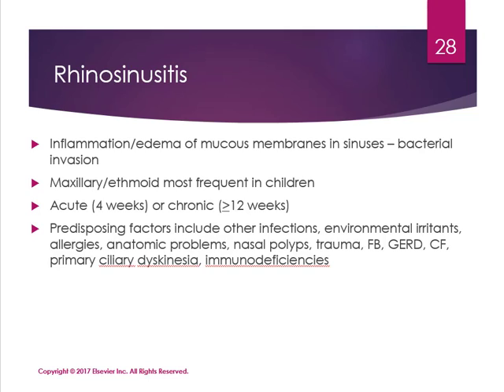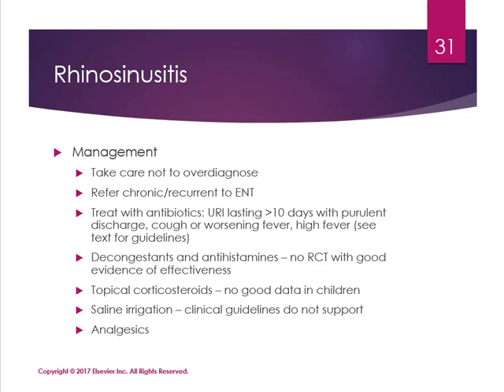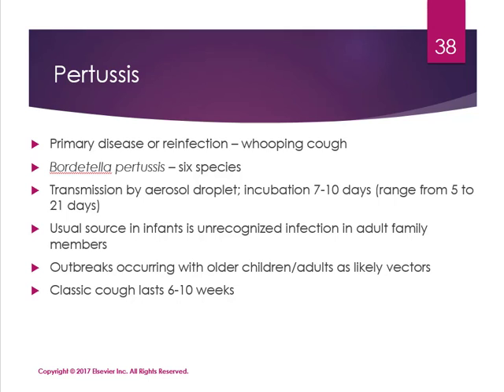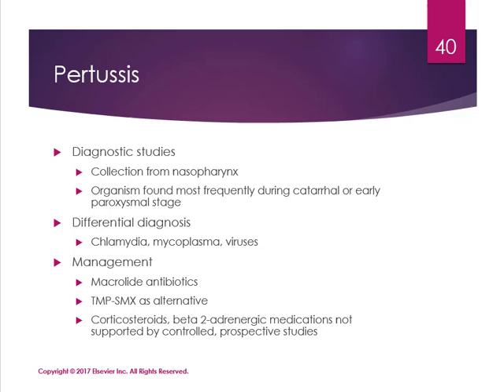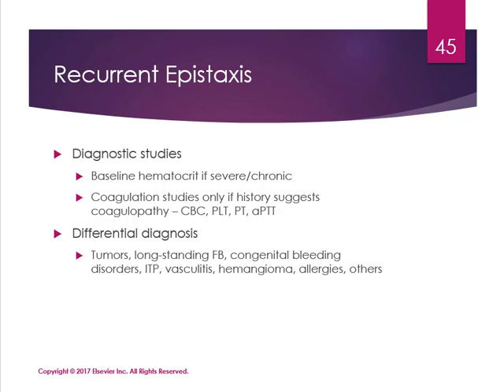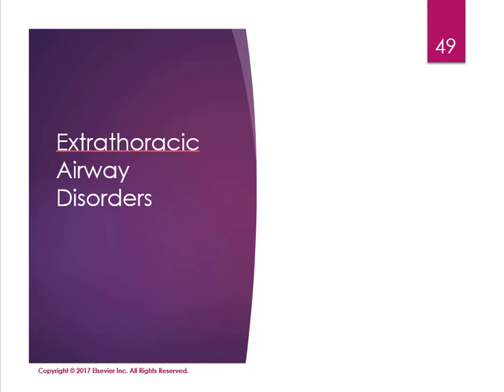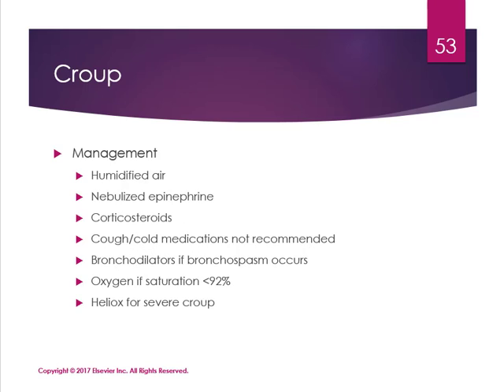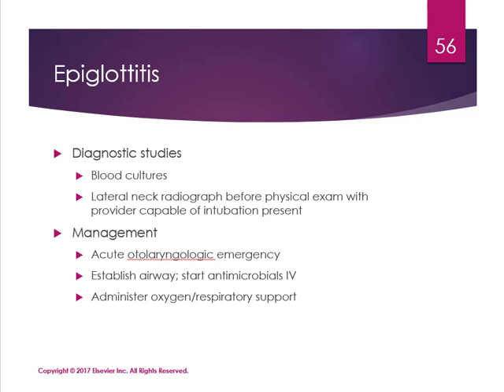NURS 546 Ch 32 resp part 2